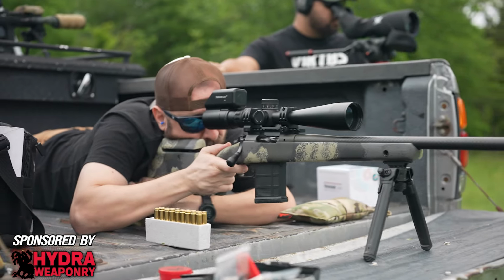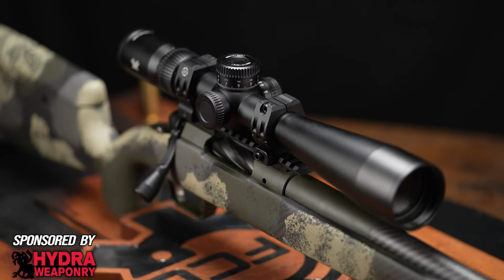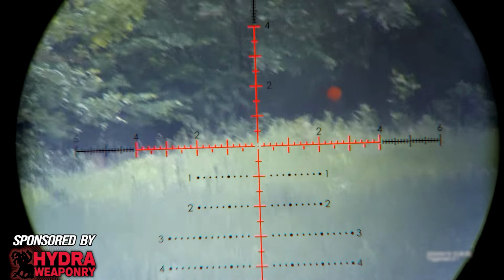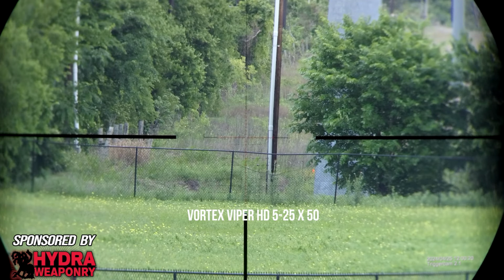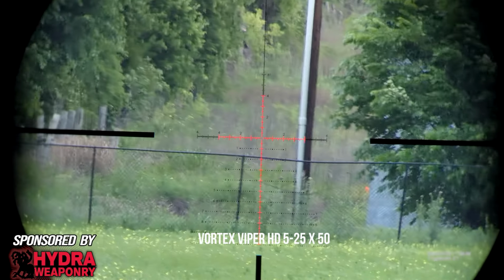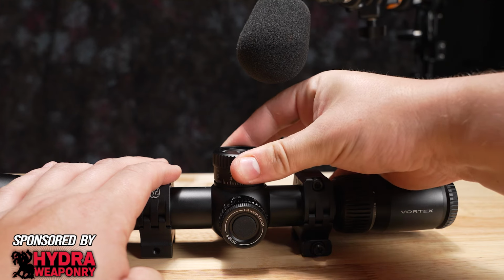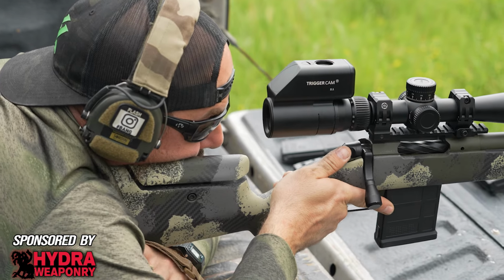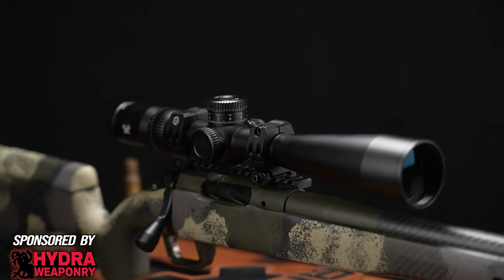New Contender for Hunting & PRS | Vortex Viper HD 5-25X50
Bobby, Taylor, and Josh take a first look at the new Vortex Viper HD 5-25X50! They did some shooting at 100 to 500 yards and had some similar scopes to compare it to (Arken and MPO) and we get into the variations offered in this line of scopes.

No Firearm Sales. Professional Shooters on Closed Range using 10 Round Magazines.